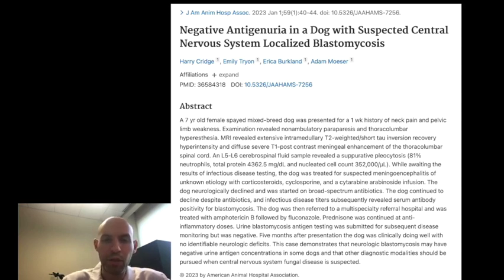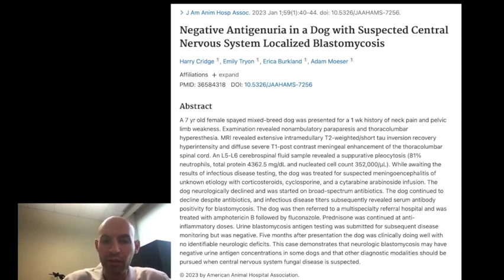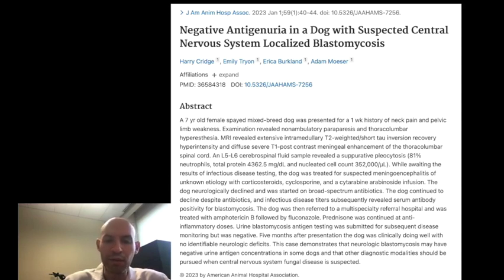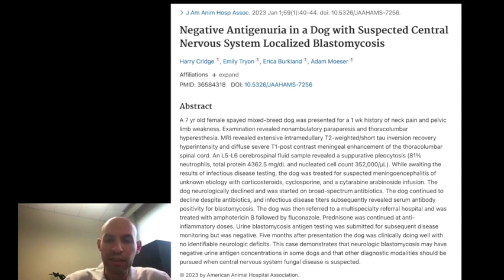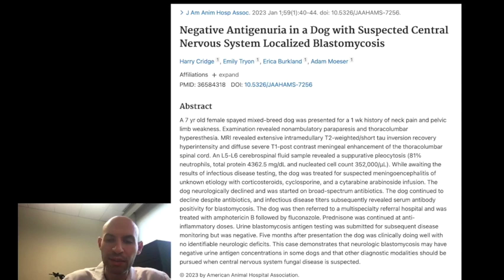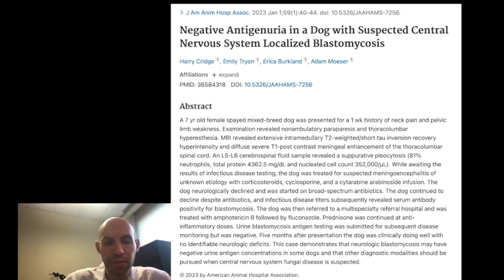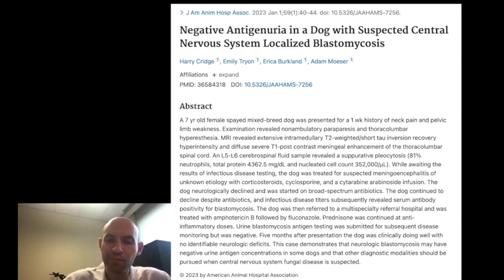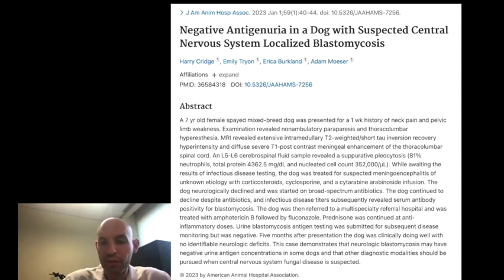Neg Antigenuria in a Dog with CNS Blastomycosis 1080WebShareName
Please join me as I review Negative Antigenuria in a Dog with Suspected
Central Nervous System Localized Blastomycosis